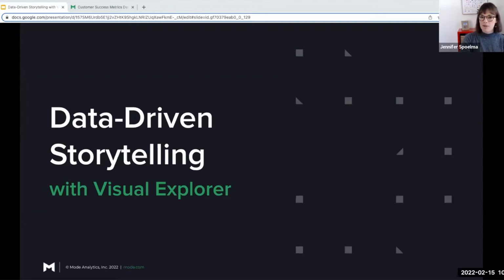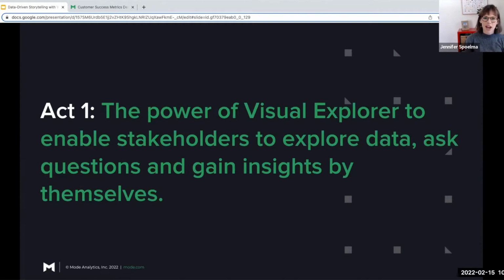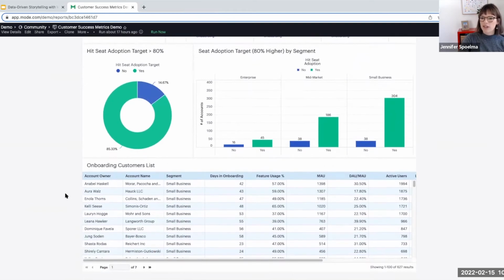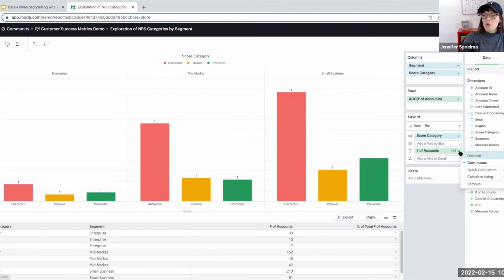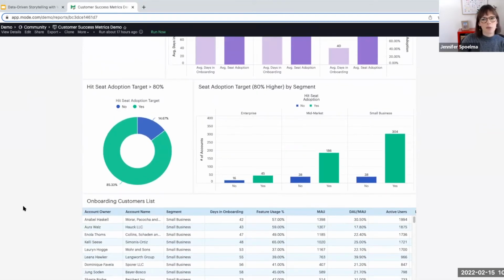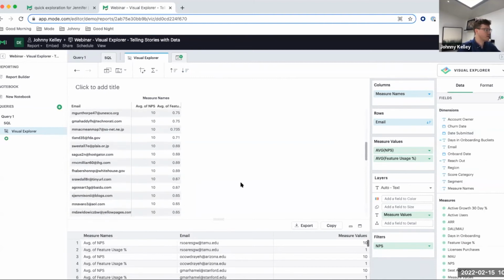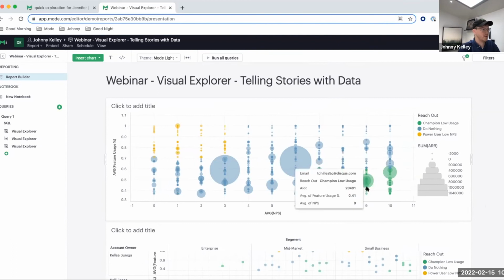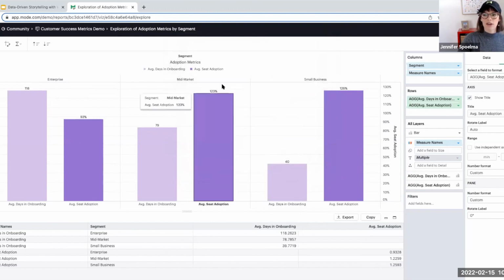Data-Driven Storytelling with Visual Explorer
With so much flexibility built into Visual Explorer, you may be curious about how to tell the best story with your data. We’ve got you covered!

We’ll walk through specific use cases and examples for using the array of visualization options available in Visual Explorer. Then, we’ll show you an interactive way you can practice building these powerful visualizations yourself!

Watch this webinar to learn more about the flexible graphing system, Visual Explorer, and how it can support your data-driven storytelling.